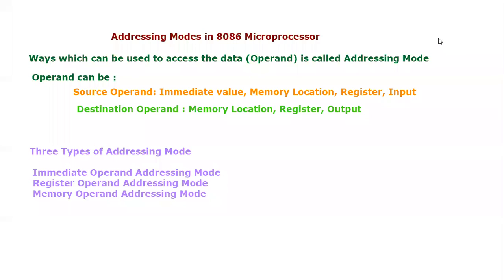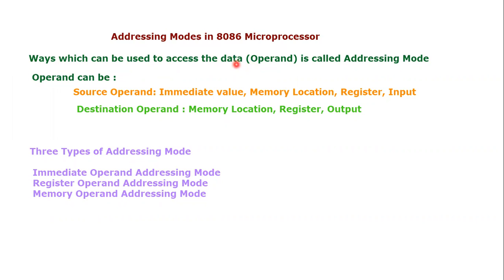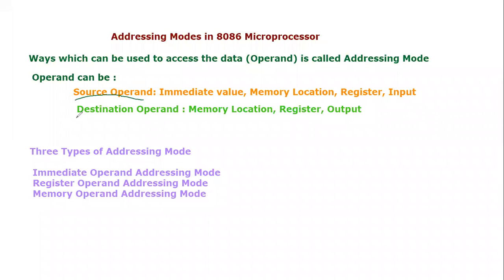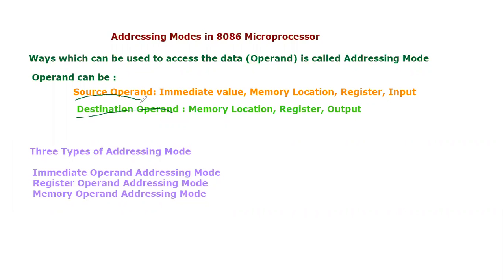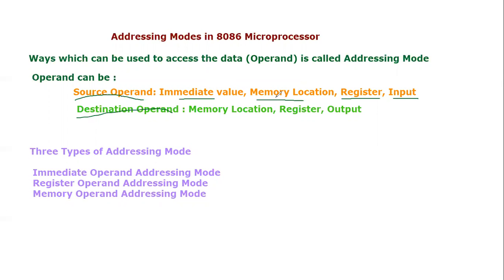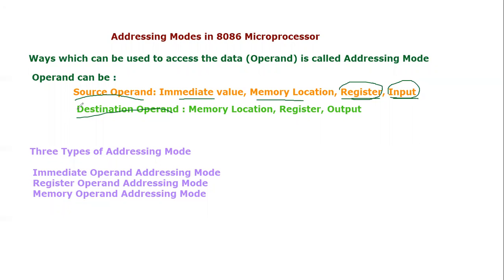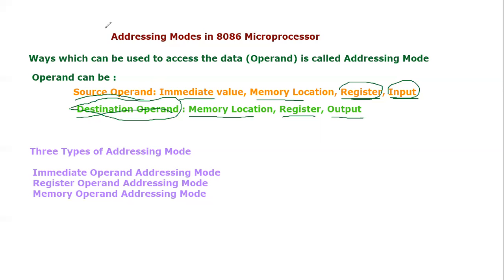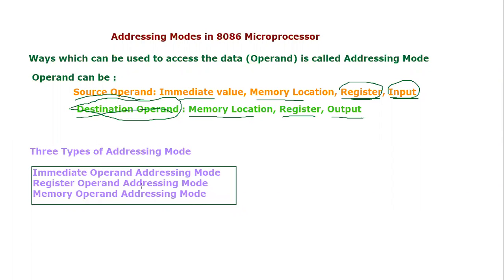Addressing Mode in 8086 Microprocessor || What is Addressing Mode || What are operands ?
In this video tutorial, we answer the question of what addressing mode is and how it is related to various operands (source and destination operand), and how many categories are there for addressing modes in intel's 8086 microprocessor.

There are different ways to specify the address of the operands for any given operations, such as load, add, or branch. The different ways of determining the address of the operands are called addressing modes. Addressing modes are defined as " different ways in which a processor can access data (operands)." Addressing modes are concerned with operands which can be either source operand or destination operand. The source operand can be one of three Immediate operands, memory location & Register operand. At the same time, the destination operand can be either of two memory locations or register operand.
We can features Videos on your requirements.